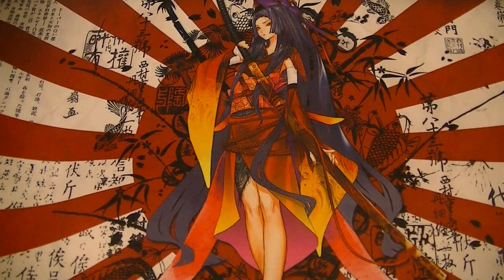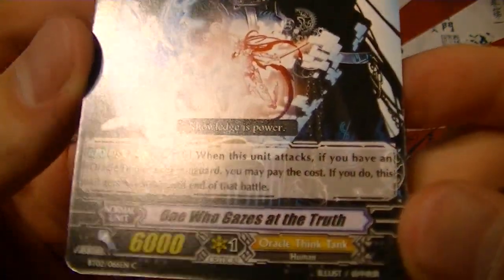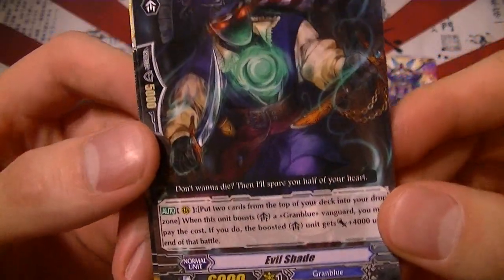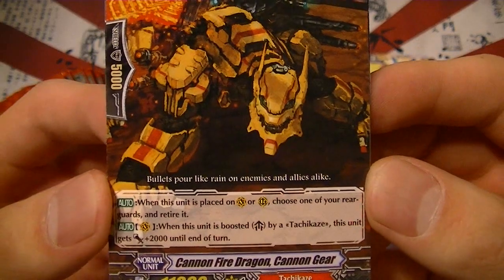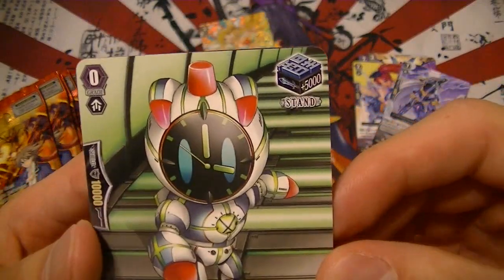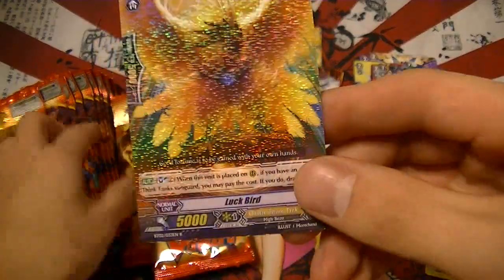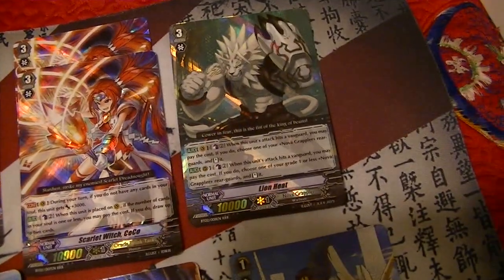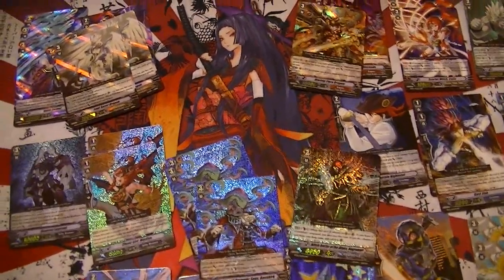English Onslaught of Dragon Souls Unboxing set 2 VGE-BT02 Cardfight!! Vanguard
READ ME
I forgot to mention. One of my boxes only came with 4 RR's ! OMG! So Upset!
Playmats are from Ebay.

MY TRADE THREAD!!!